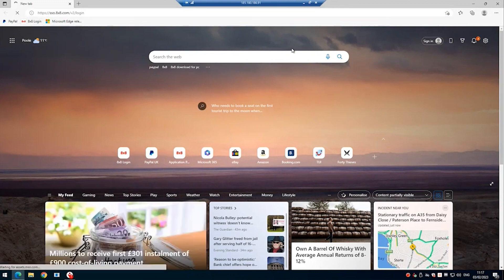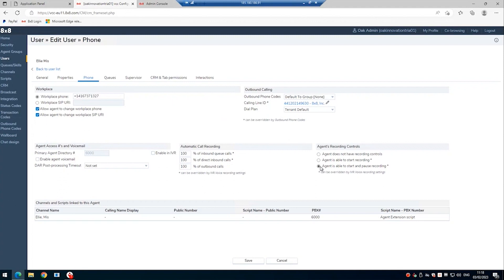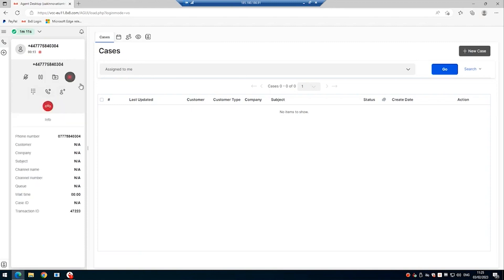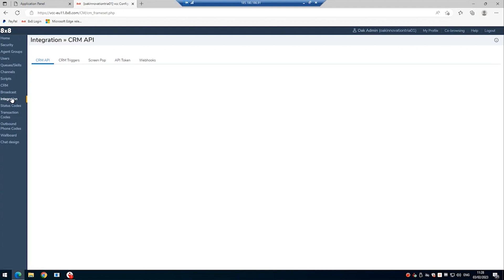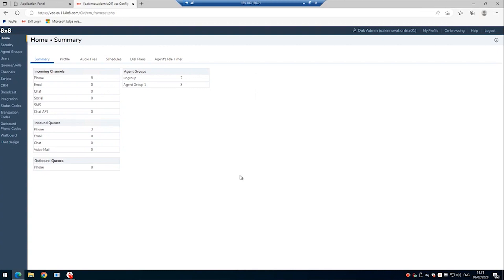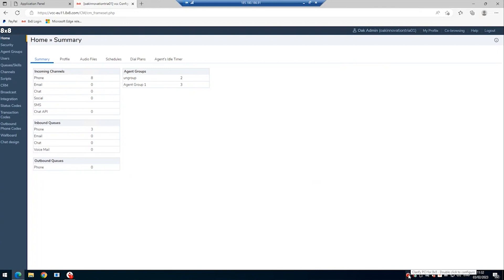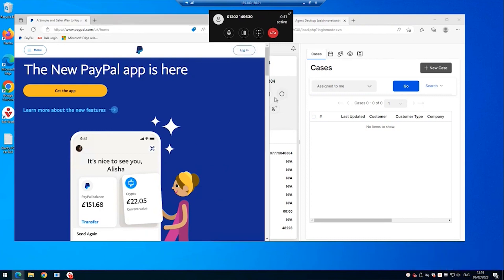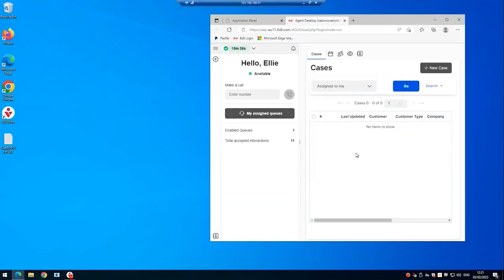ClarifyPR for Integration with 8x8 Installation Walkthrough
See how ClarifyPR can help your organisation avoid recording sensitive credit card details.